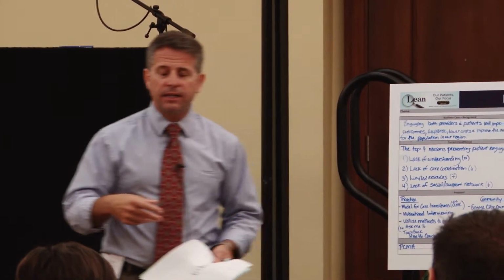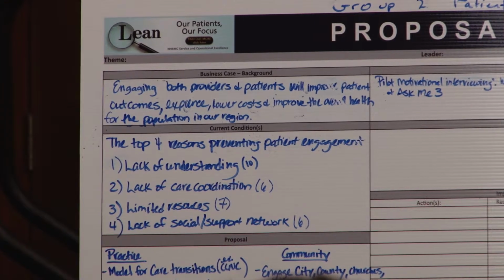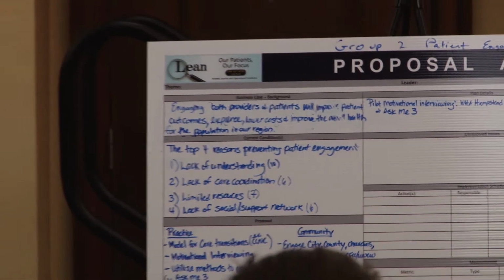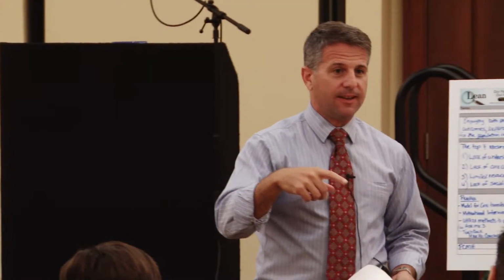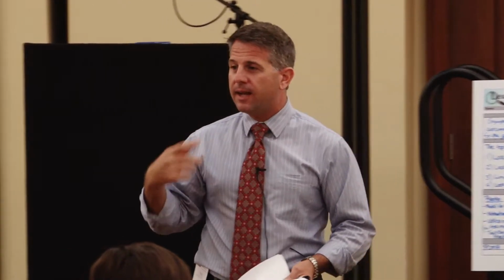Increasing Knowledge Skills and Confidence in Managing One's Health